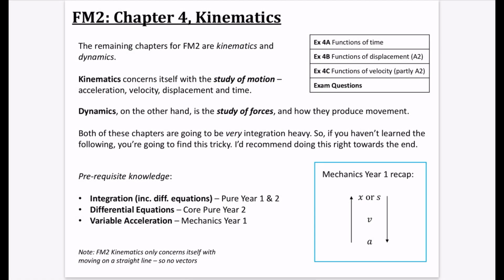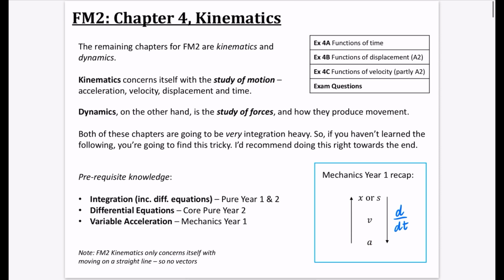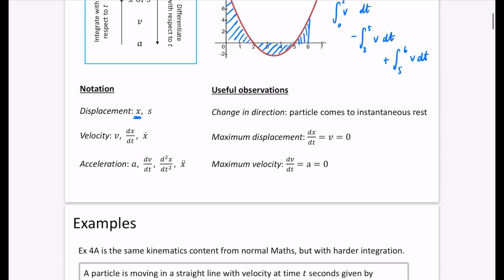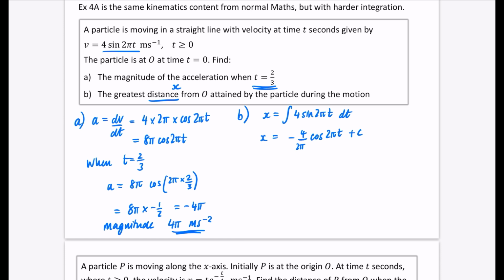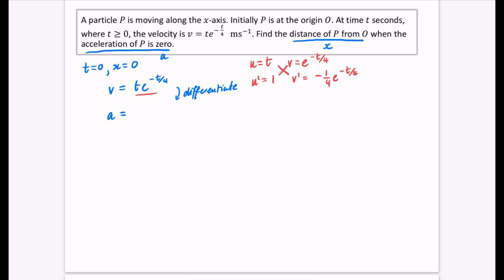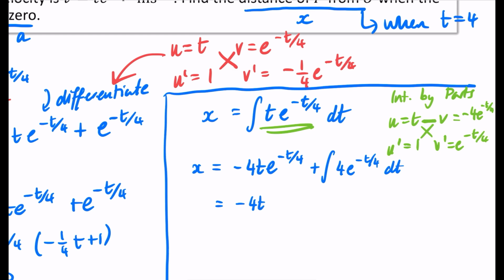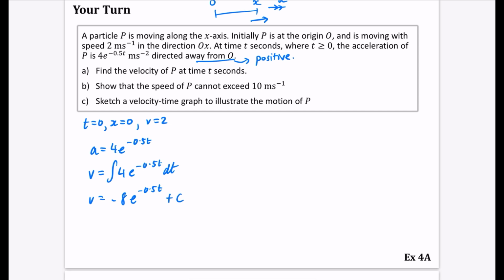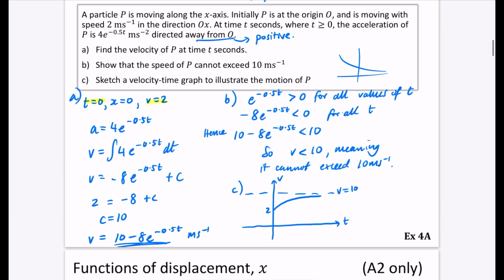Kinematics 1 • Functions of time • FM2 Ex4A • 🚗